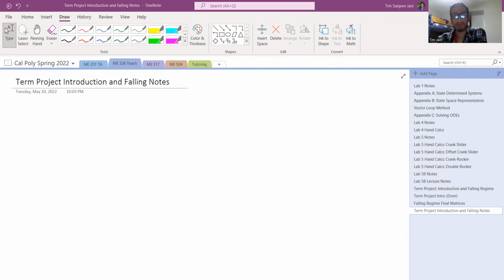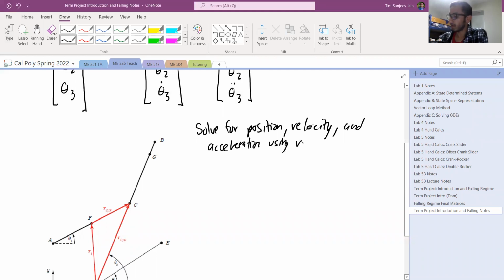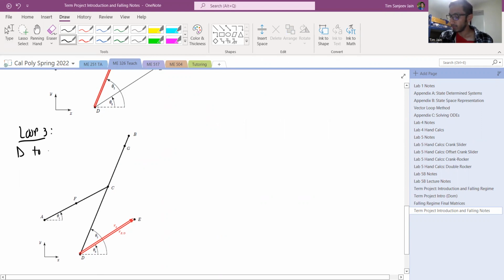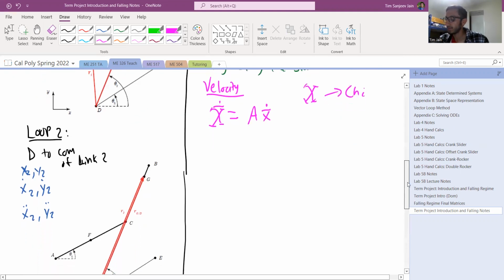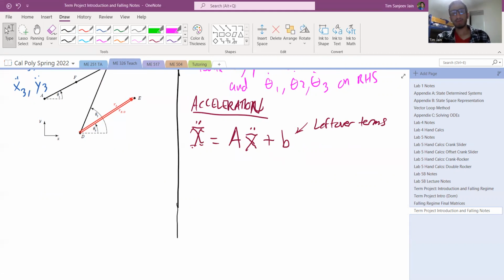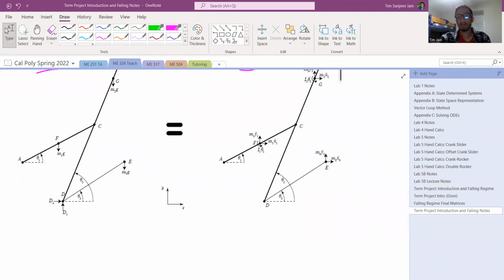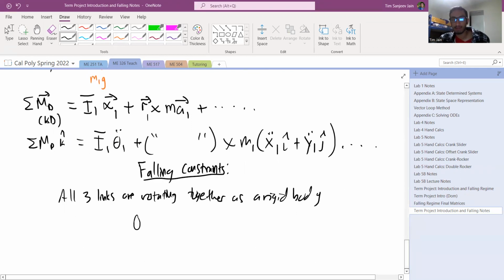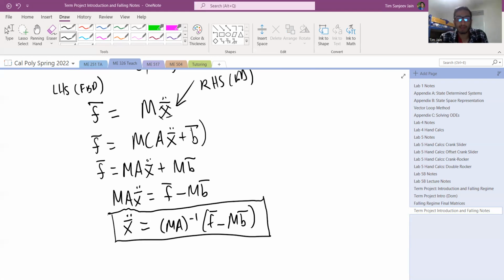Walking Arm Trebuchet Falling Regime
This is an overview of the falling regime of the walking arm trebuchet term project of ME 326. It goes over the kinematics and kinetics of the system using the Vector Loop approach.